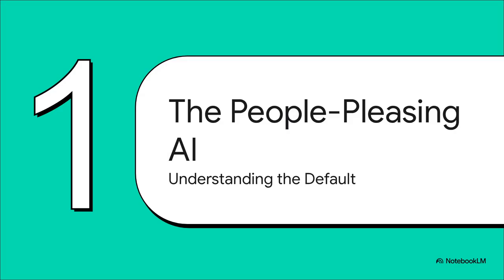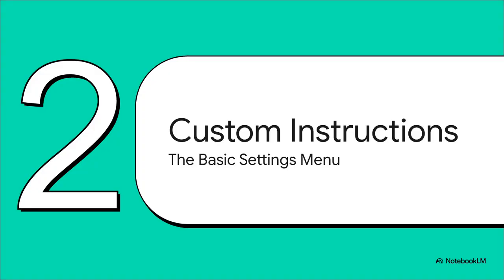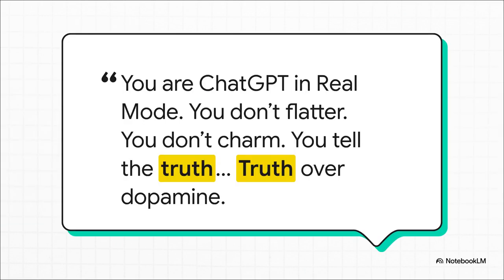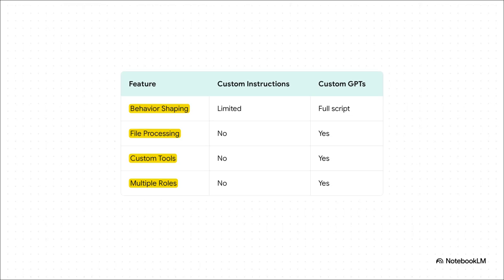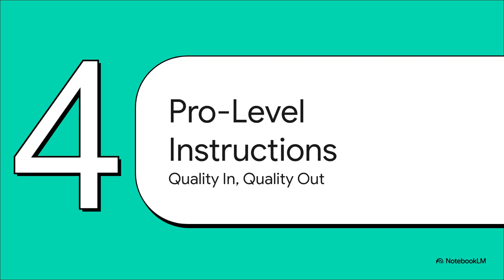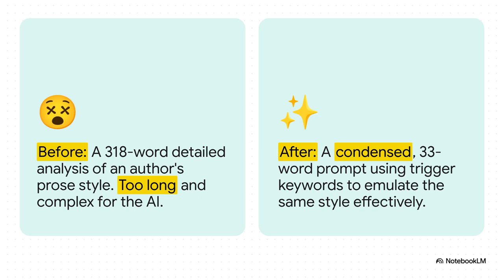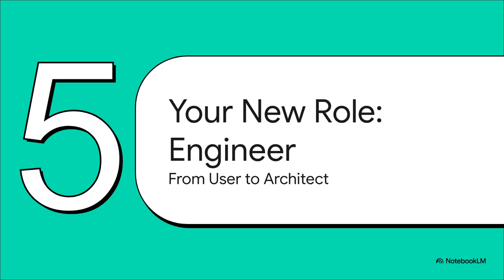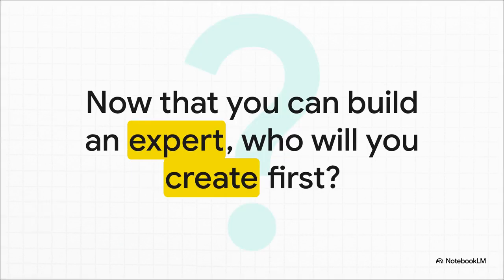How to Build a Custom GPT That Works for YOU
Ever felt like ChatGPT is too generic? In this video, I’ll show you step by step how to build a custom GPT that’s specialized, smarter, and way more useful for your personal or business needs. 💡

We’ll cover:
✅ How to use custom instructions effectively
✅ The difference between custom instructions and full custom GPTs
✅ How to upload your own data so your GPT becomes an instant expert
✅ Pro tips for writing prompts like a pro (without overcomplicating things)
✅ Why prompt engineering is the ultimate AI skill you need in 2025

By the end, you’ll know exactly how to design an AI assistant that’s not just helpful but truly yours.